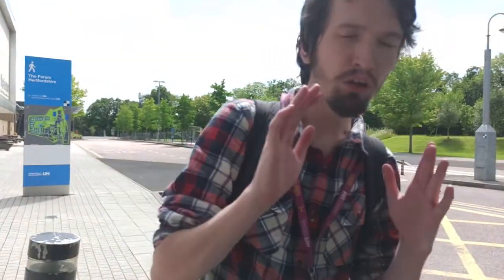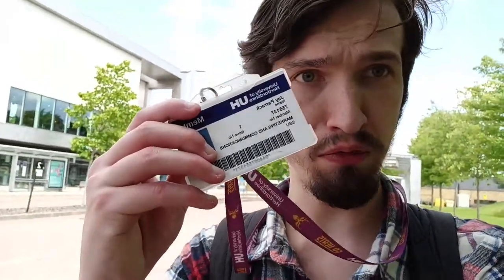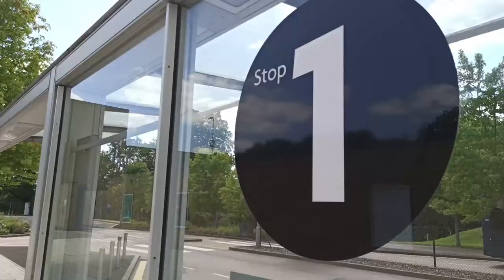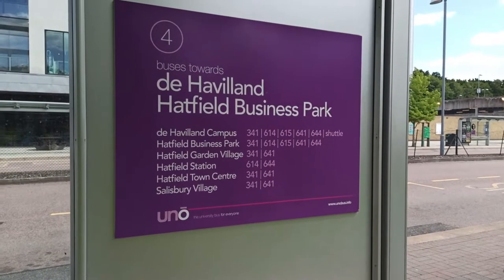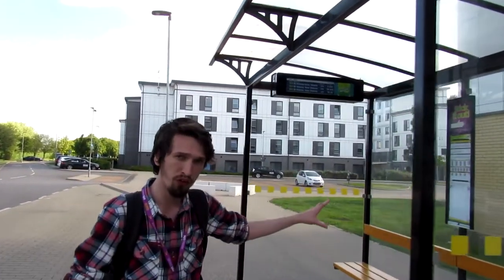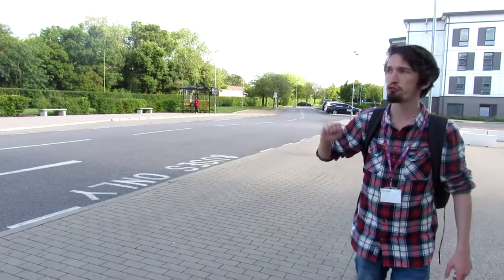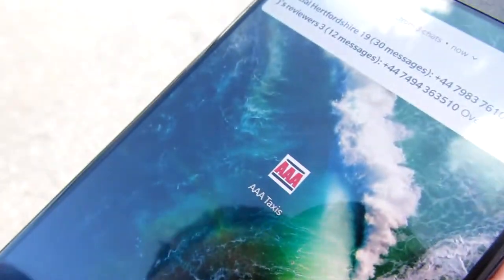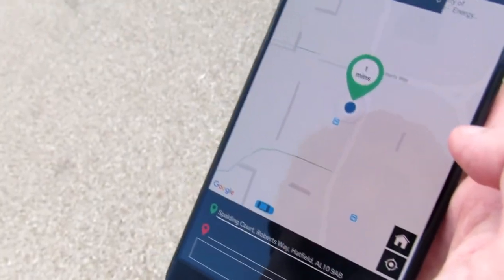How To: Use The Bus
Some of our fantastic student ambassadors have made a series of great how-to videos, explaining the details of lots of useful things that you will want to know about life at Herts! This video is about using our UNO buses, so have a watch to find out more.